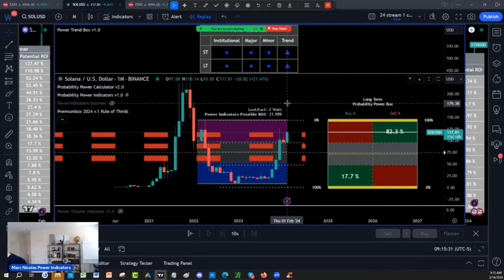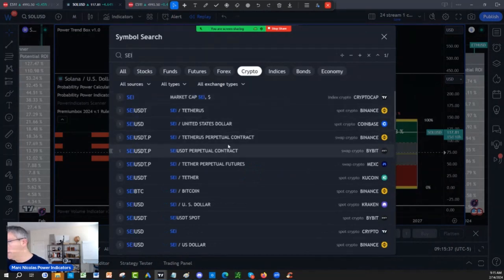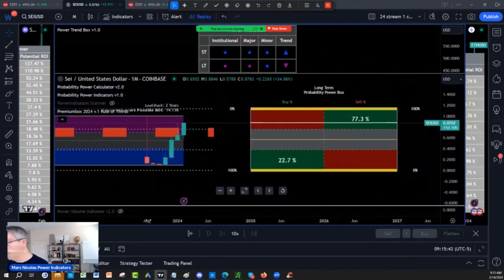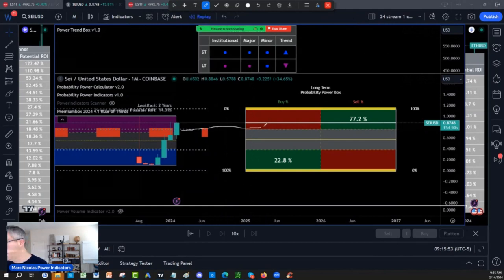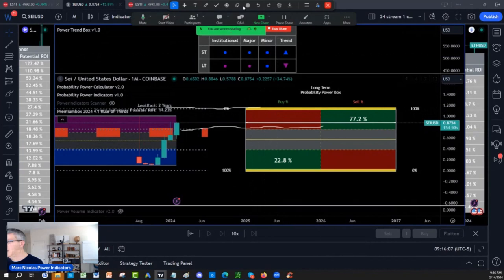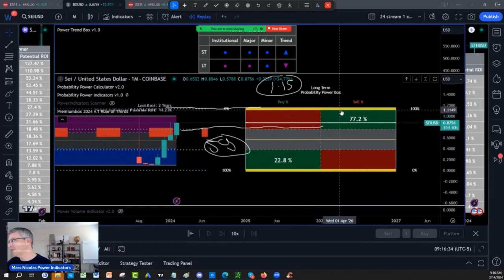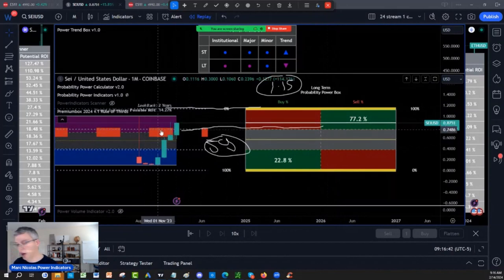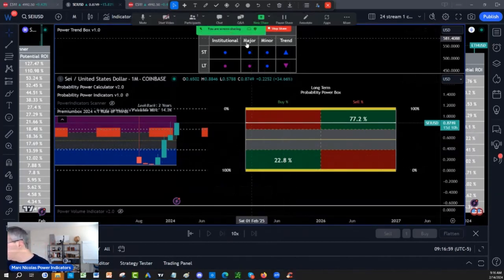SEI Coin Price Prediction! & Analysis (Buy Or Sell Now)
Unlock the future of SEI Coin with our exclusive price prediction and in-depth analysis. Delve into the current market conditions and discover whether it's the opportune time to buy or sell. Join us for a comprehensive discussion on SEI Coin, exploring potential trends and opportunities. Don't miss out on this essential information for your SEI Coin investment decisions.

What is Next:
1)✅ Get Your New FREE Unique Visual Indicator
For Swing Trading & Long-Term Investing:

2)✅ Seeing IS Believing NOTHING TO LOSE EVERYTHING TO GAIN: FULL POWER INDICATORS SUITE ACCESS  RISK FREE 30 days TRIAL Money Back Guarantee:

3) 🌟 Ready to unlock the Secrets of the Wealthy? Join our FREE Funding and Wealth Community now! 🚀💰

4) Join Our Lifetime Income Partner Program : LIFETIME INCOME Partner Program

5) Get 30 Days Risk Free Premium Probability Power Indicators Suite - All In One ( Apply One time Order Coupon on the Monthly Subscription.

6) ⬇Download our 📱 Iphone App Get the buy caution Sell Zones for the ES S&P 500 futures FREE everyday, get notifications for new videos  and live social media times ext...Also if you are interested in Long Term and Swing Trading crypto options and Stocks for income and wealth check the app premium stuff

7) Get Trading View discount on second recurring payment money 💵 $10 dollar 💵 for monthly and $30 dollars for yearly packages 📦 with our partner link program: